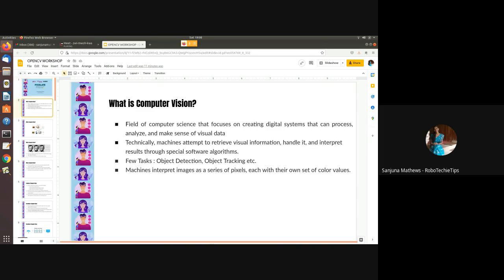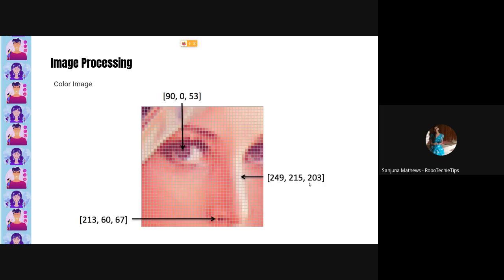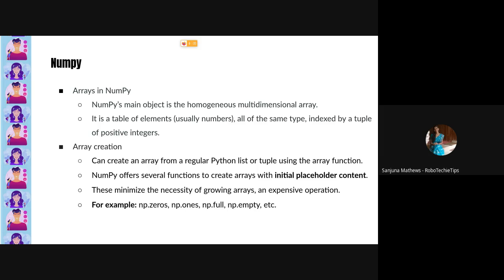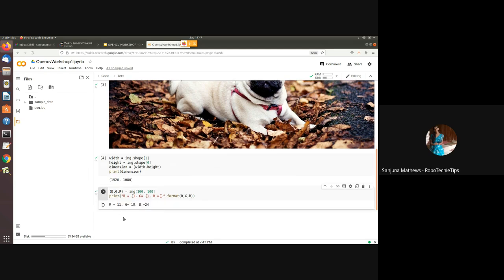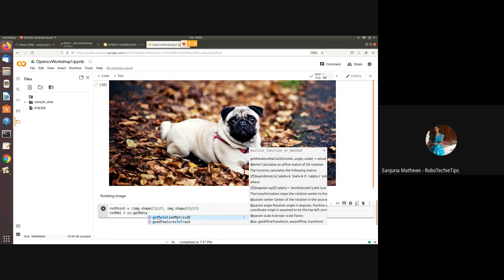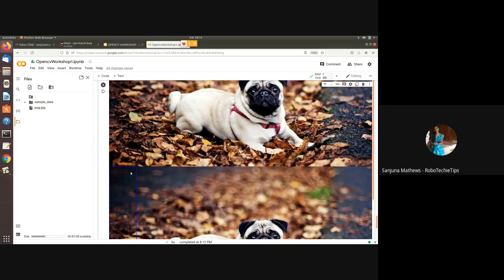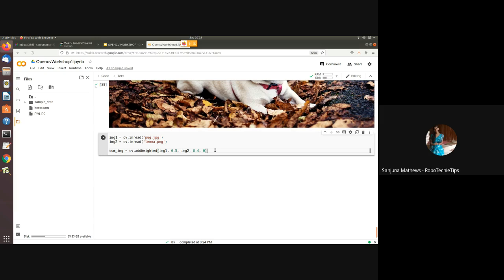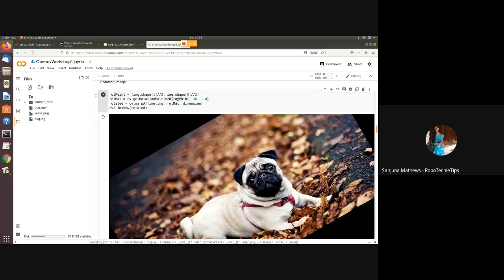OpenCV robortics Workshop Session Recording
Build a robot hand that plays rock, paper, scissors using OpenCV.
A robotic hand is built using OpenCV to play the classic game of rock, paper, scissors. The process is detailed step-by-step, allowing viewers to learn the fundamentals of computer vision and robotics.

Introduction: The Challenge of Building a Rock, Paper, Scissors Robot Hand
- Introduce the classic game of rock, paper, scissors and its simplicity
- Highlight the complexity of building a robot hand capable of playing the game
- Explain the use of OpenCV and its role in computer vision for this project

Planning and Design: Conceptualizing the Robotic Hand and its Mechanics
- Discuss the design choices for the robotic hand, focusing on practicality and functionality
- Outline the different components needed (motors, sensors, 3D printed parts)
- Explain the connection between the hand's movement and the game's choices

Building the Robot Hand: A Step-by-Step Guide to Hardware and Software
- Demonstrate the assembly process, focusing on the hand's structure and motor integration
- Show the setup of OpenCV, explaining its use in image capture and hand gesture recognition
- Walk through the code that connects hand gestures to specific game choices (rock, paper, scissors)

Testing and Refinement: Calibrating the Robot Hand and Optimizing Performance
- Show the hand's initial testing, highlighting any calibration issues and adjustments
- Demonstrate the game's working, showcasing the hand's ability to play against a human
- Discuss the importance of refining the code and improving accuracy for reliable performance

Conclusion: The Future of Robotic Hands and the Possibilities of Computer Vision
- Recap the project's success in building a robot hand capable of playing rock, paper, scissors
- Discuss the potential applications of similar technology in fields like robotics and human-computer interaction
- Encourage viewers to experiment with OpenCV and explore the fascinating world of computer vision